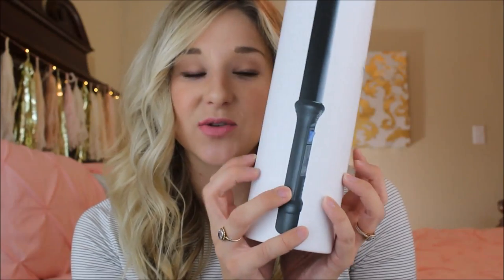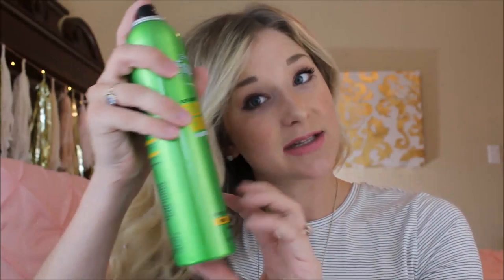Effortless Waves Hair Tutorial- Nume Wand Review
I hope you enjoy this effortless beachy waves hair tutorial, featuring the Nume wand! This super easy tutorial only takes 10 minutes and is great for any occasion!

32mm Nume Wand